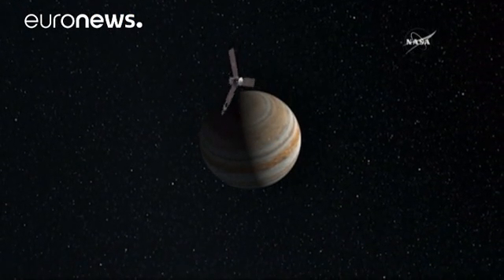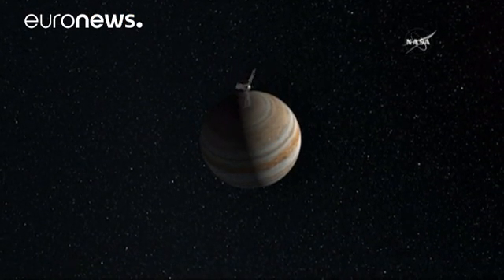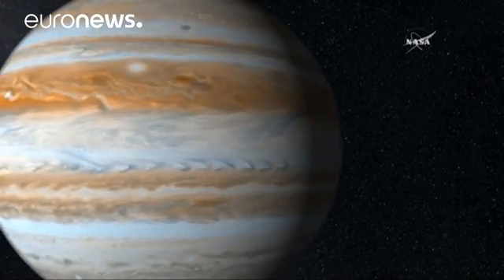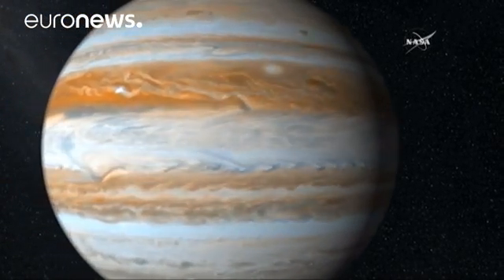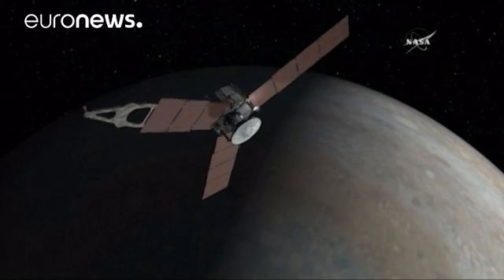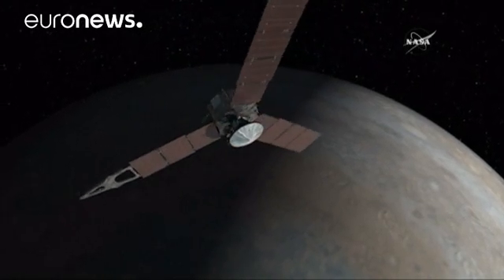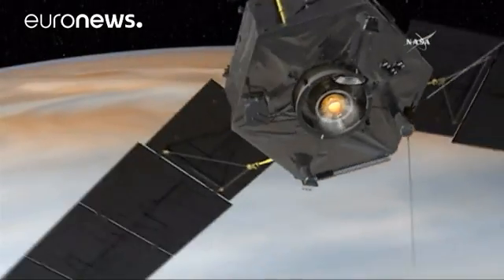Juno meets Jupiter as crucial orbit manoeuvre looms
It is fingers crossed time at NASA as the "Juno" spacecraft enters a crucial phase of its Jupiter mission.

What to expect when NASA’s spacecraft Juno gets to Jupiter tonight NYT Science (@NYTScience) July 4, 2016

The robotic probe will have a 35-minute window that will allow it to be pulled in orbit around Jupiter.

It has been a long journey for Juno it left Cape Canaveral on Aug…